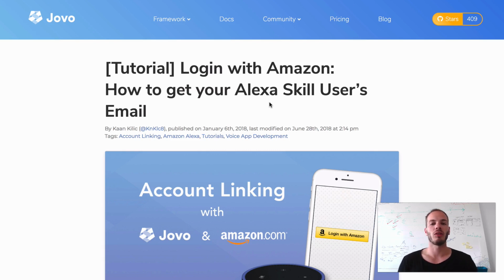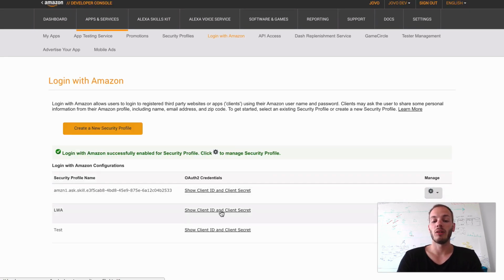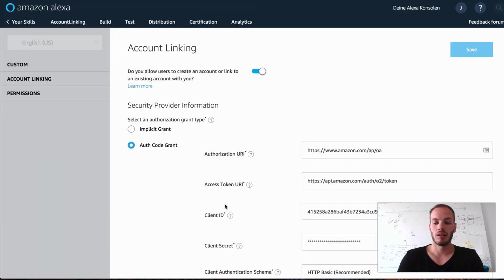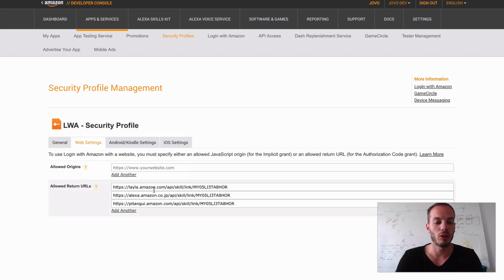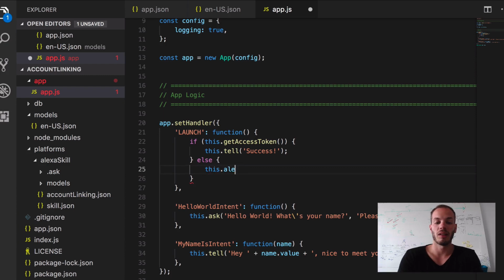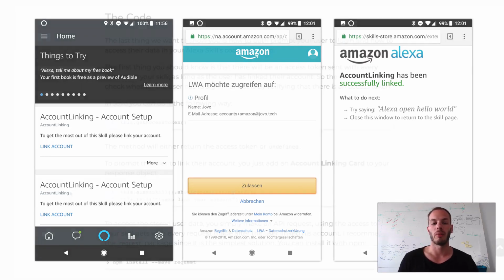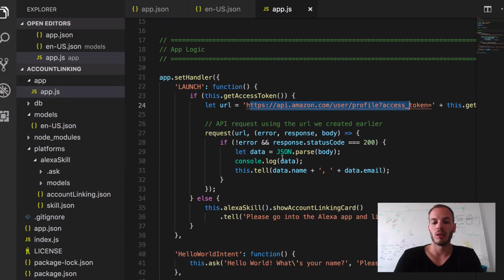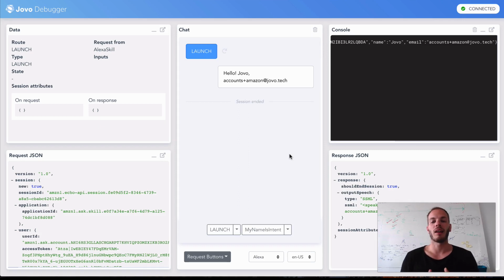Alexa Account Linking: Login with Amazon Tutorial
UPDATE: We just launched v2 of the Jovo Framework, which means that some of the details in this video might not be accurate for v2 users. Take a look at the migration guide

Learn how to do Login with Amazon Account Linking for Alexa Skills